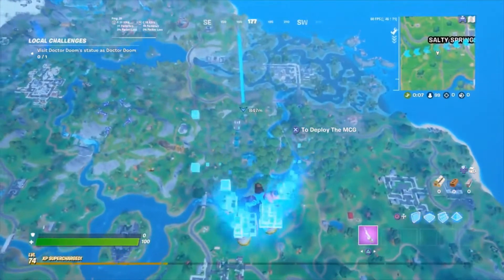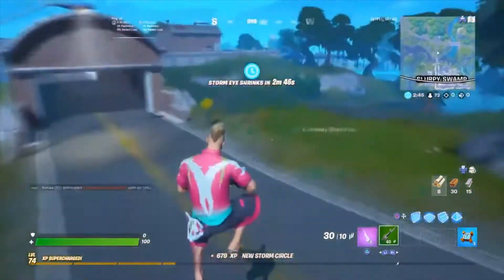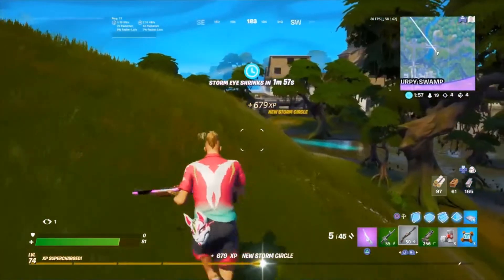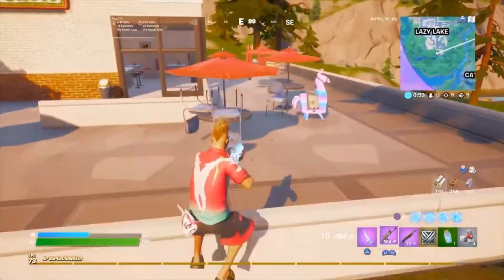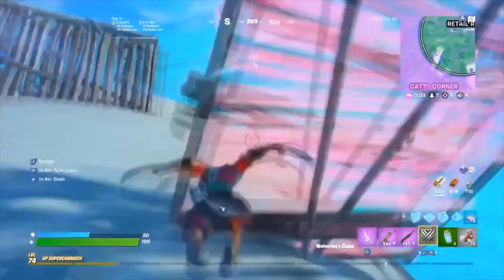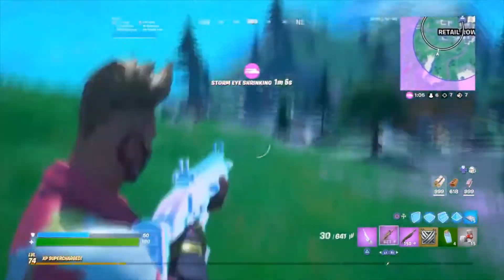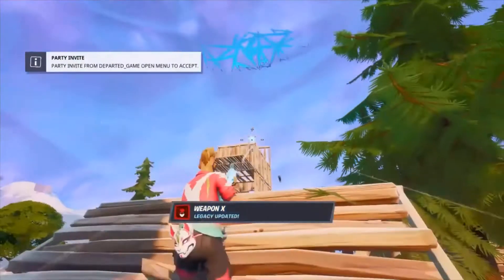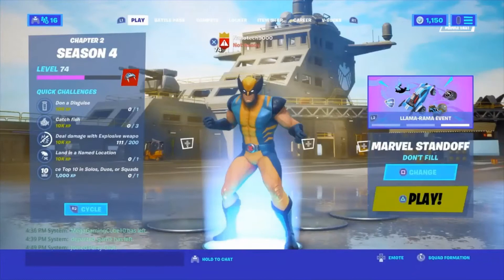How to get the New Wolverine skin in fortnite+(11 kills win)